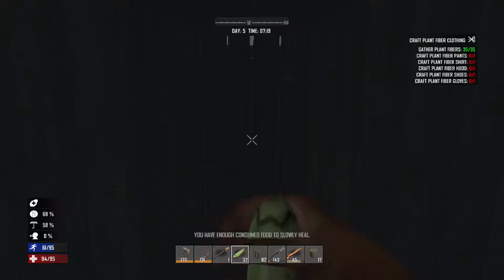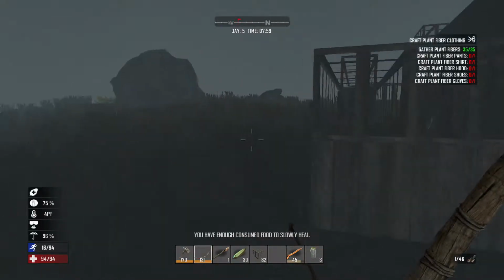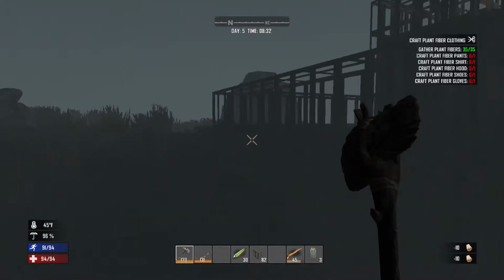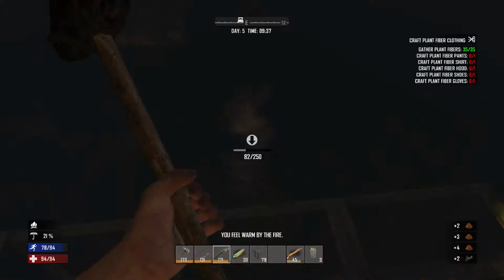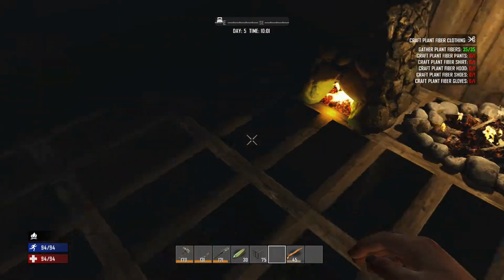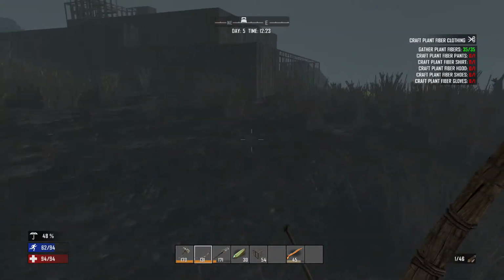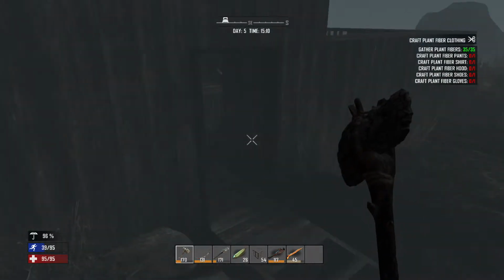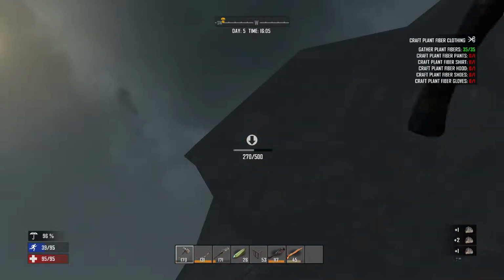7 Days to Die, Survival Guide, Day 5 - Console/Xbox one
Day 5 is upon us, The forge is good to go and we're making some great progress with the construction!

See day 5 unfold now, 2 days before the main horde!

Leave any tips or comments below!